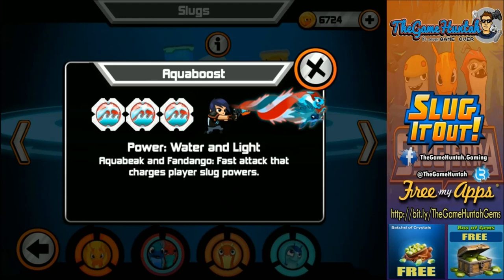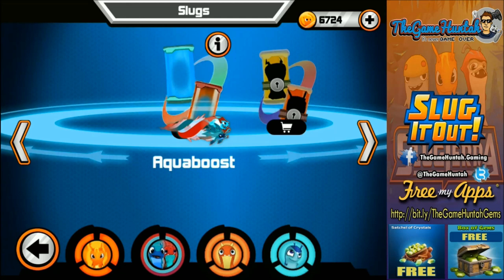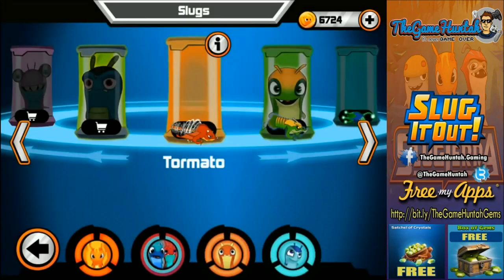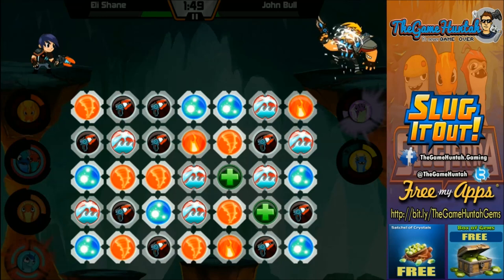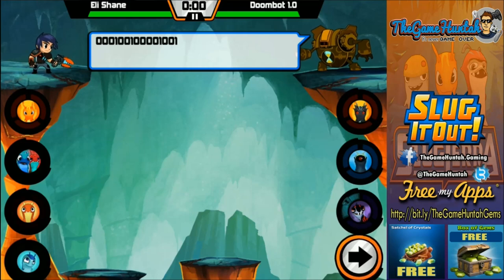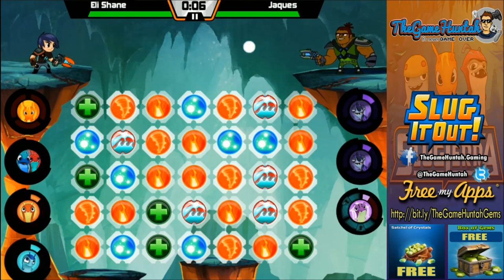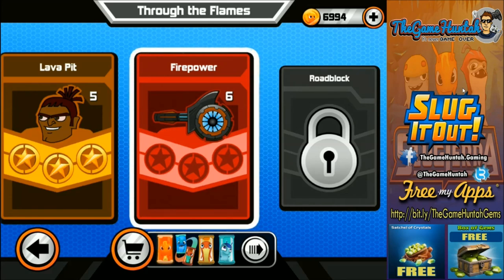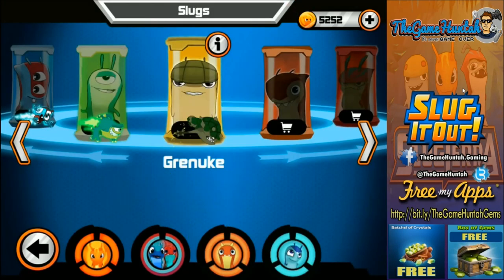Slugterra Slug it Out! #3 - FUSION SHOT AQUABOOST is HERE! (Puzzle Combat iOS / Android)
Fusion shot is here!!! Aquaboost will be part of the new arsenal of Slug it out! and in this episode we are going to take a look to this powerful fusion shot, plus some ideas of how to combine it.

Earn credits that you can apply toward iTunes Gift cards!! Really simple, just follow the instructions of the video, follow the (that link has embedded the referral for coming from TheGameHuntah channel).